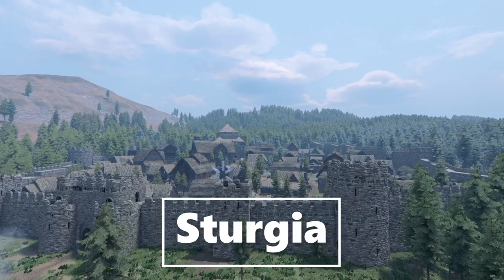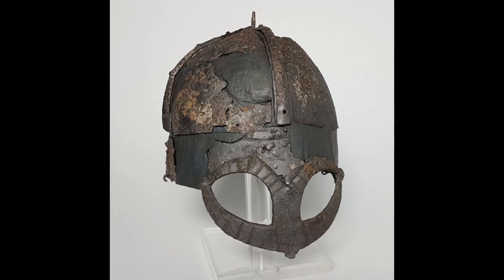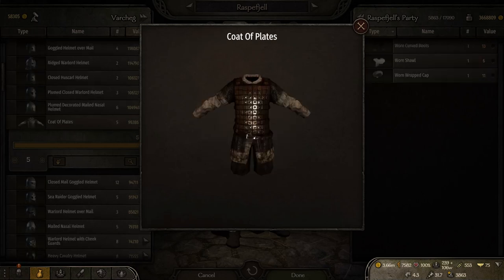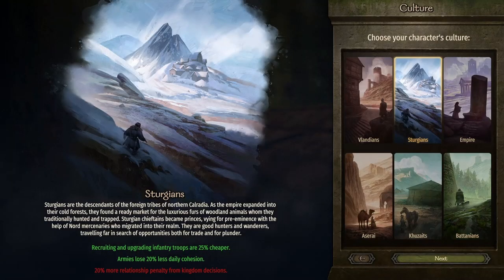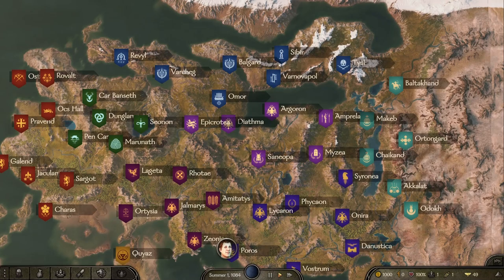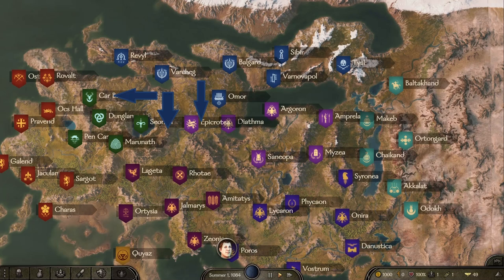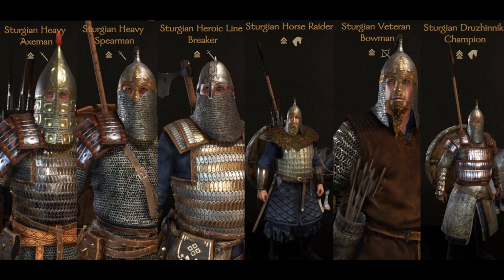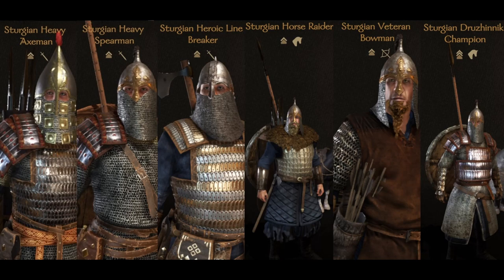Mount and Blade 2: Bannerlord - Sturgia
Is the sturgian faction any good? We will look on their strengths and their weaknesses.

0:00 Intro
0:51 Cultural background
4:41 Campaign benefits
6:51 Strategy
9:50 Bandits and economics
10:56 Sturgian Units
16:57 Strenghts and weaknesses
20:27 Thank you for watching!